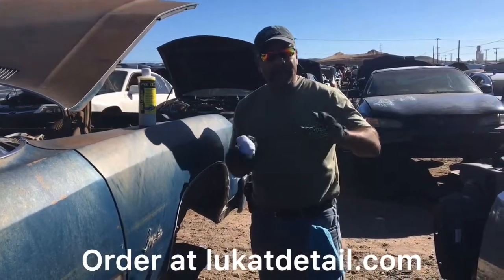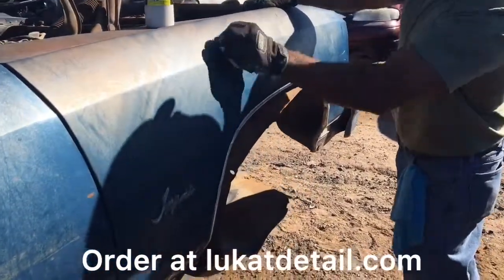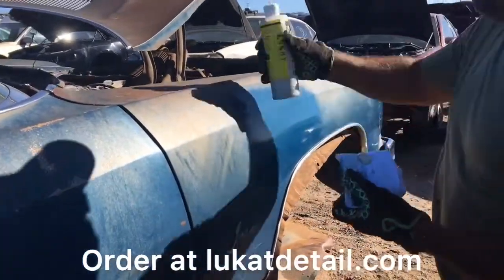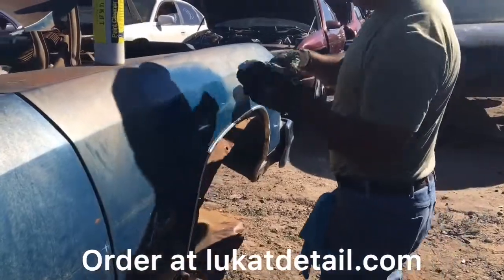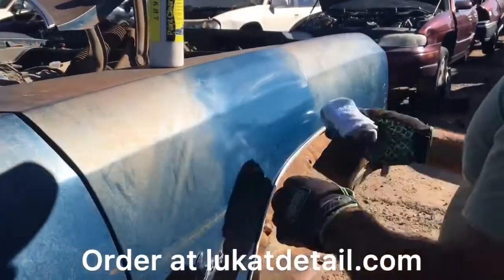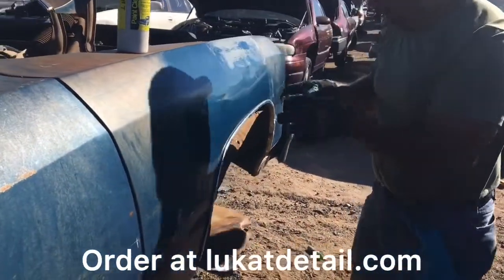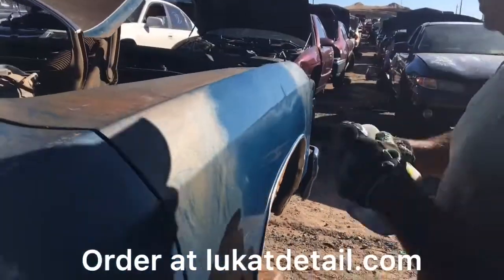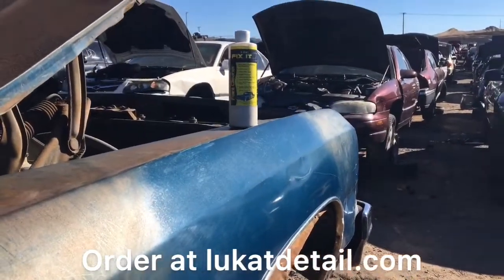I Want My Old Car To Look Good Again What Can I Do?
These products are made for restoring old auto paint jobs
If your old car paint is old and hazy here's the product made for bringing back the good remaining color and shine. Lukat Fix it Color and Gloss restorer polisher and the Lukat EZ Sealer wax.
Two Products Two Simple Steps One Great Finish
Step One: Use The Lukat Fix It Old Paint Cleaning Polisher to remove embedded oxidation, contamination, from off of the surface of your old auto paint job.
This product is not an auto paint wax rather it's a liquid deep cleaner made for polish cleaning removing restoring your old paint job back to a smooth and shiny state.
If you have a classic car with an original single-stage paint job with an oxidized chalky patina or a ruff textured patina on an old metallic single-stage base coat? Then this is the stuff to bring it back.
Step Two: Use the Lukat Ez Sealer Wax to preserve and protect the finish.
Apply like a regular wax let dry and cure for about ten to twenty minutes then remove.
Remember these are old paint restorer products there made to bring back your paint to a better state. After these two simple steps, the paint job will be smooth and shiny once more now you are able to use any over-the-counter wax to enhance the finish.
( WE CONSIDER DELAMINATING CLEARCOATS AS DESTROYED PAINT JOBS ) If your car's clear coat is eroding or peeling the very best thing to do is simply repaint it. Once the clear coat comes off it's not coming back.
BUT IN THE MEANTIME, you can use our products to help beautify the car's paint job, use the Lukat Fix it Color and Gloss Restorer Polish to polish clean back the remaining color and gloss on the good remaining clear coat and polish clean back the shine on the good remaining color base coat. Feather back the crumbling edges preferably with a kitchen scouring pad or sandpaper 400 to 600 grit. If you want to know more simply call us if we don't answer text us and we will get back to you. Thank You.